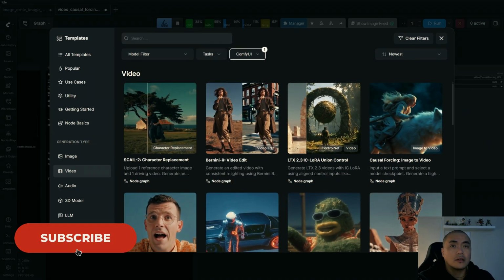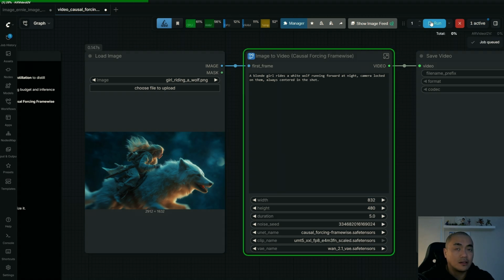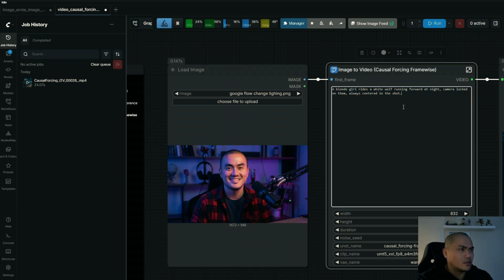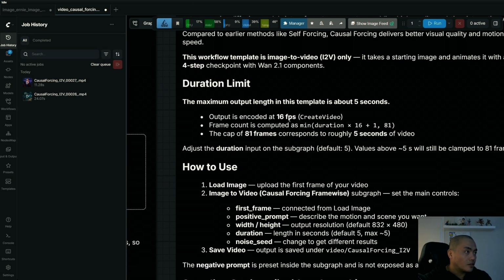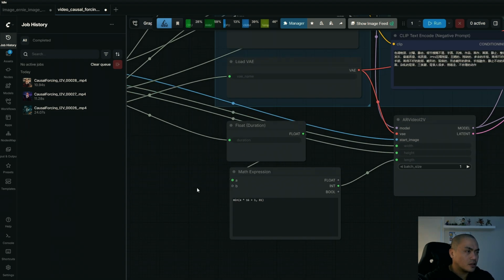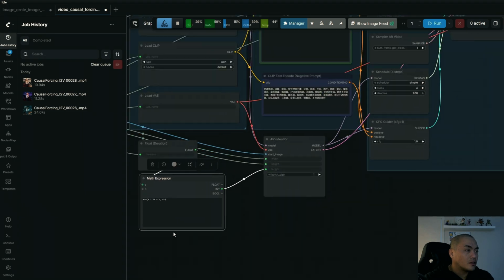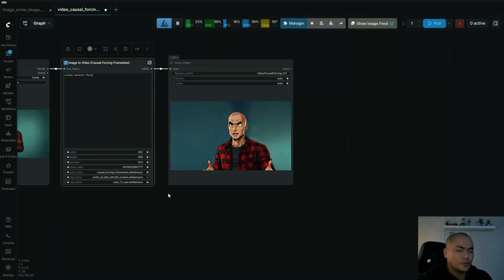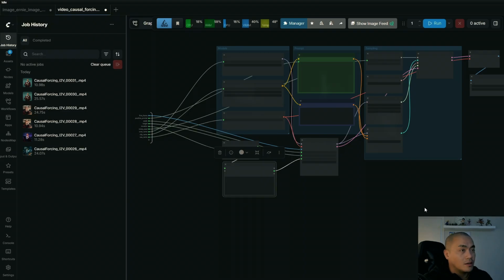Causal Forcing: This AI Workflow Generates Videos From Images 10x Faster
Follow me on X → @princedoesai

Resources I actually use:
☁️ RunPod — spin up AI models fast
🛒 AppSumo — lifetime AI tool deals
🌐 Hostinger — deploy your AI apps
🎧 Audible — AI & tech audiobooks

Generate AI video quickly using the ComfyUI Causal Forcing workflow. Learn how to animate static images with precise motion control.

This tutorial breaks down the Causal Forcing technique, specifically designed for fast AI video generation inside ComfyUI. If you have struggled with slow render times, this workflow offers a streamlined alternative for creating short video clips from single images. We cover the entire setup process, starting from uploading your initial frame to configuring the necessary parameters.

You will learn how to define specific motion and scene descriptions to influence the final output, along with setting duration limits to maintain control over your clips. The process results in approximately five seconds of video at 16 frames per second. This guide is tailored for users who already have ComfyUI installed and want to test a new method for AI video generation without complex node configurations.